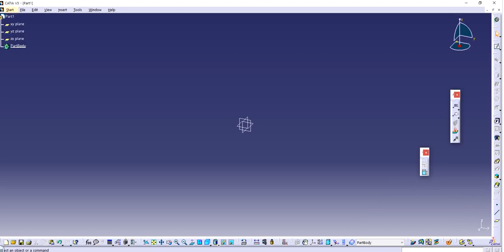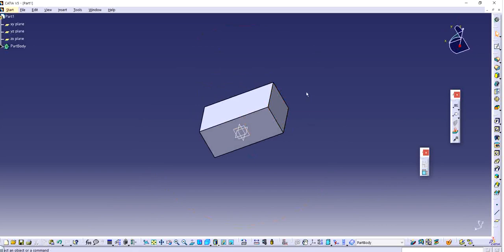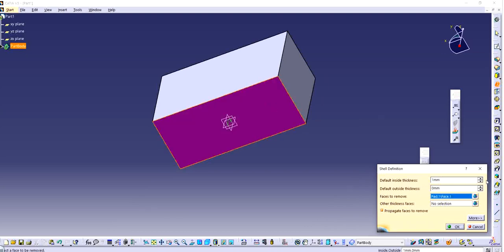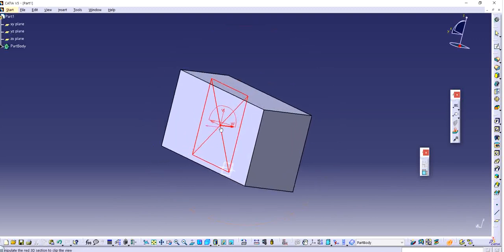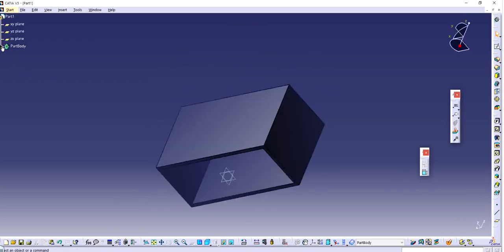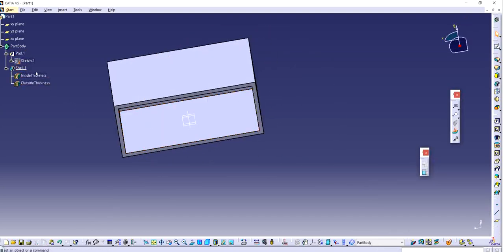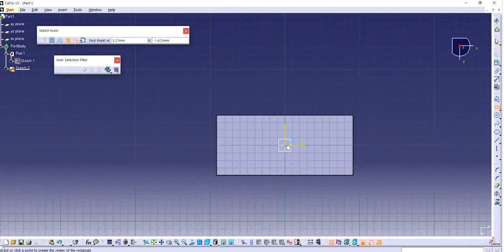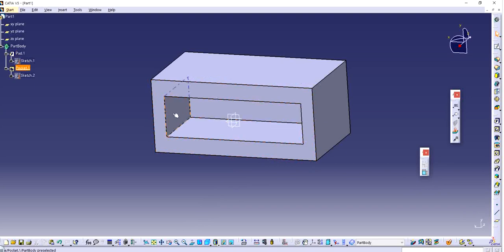CATIA V5 : DIFFERENCE BETWEEN SHELL & POCKET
Know the difference when , why & where to use shell feature!